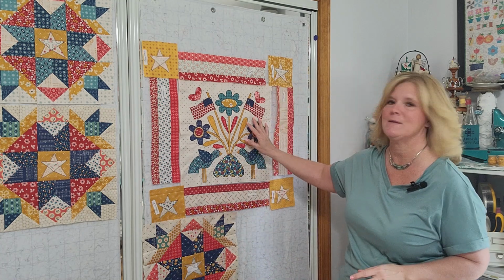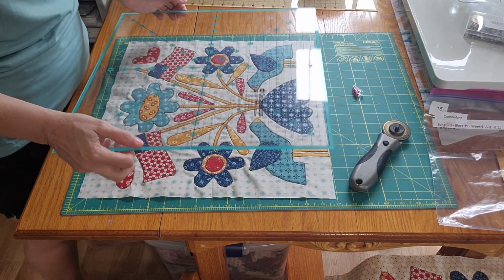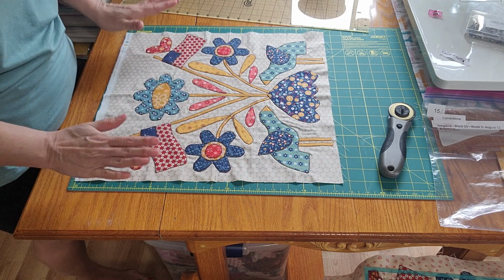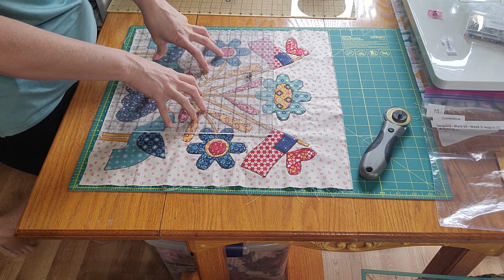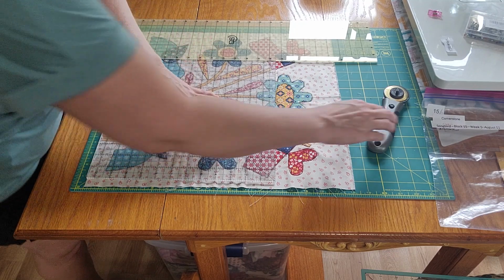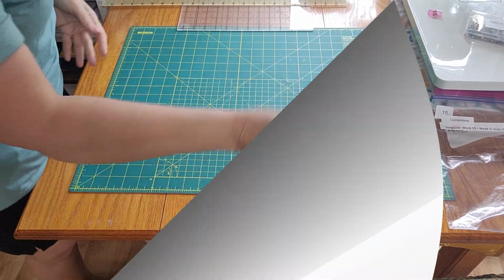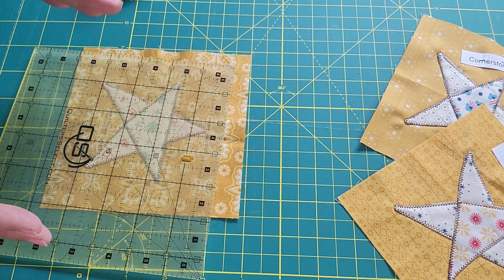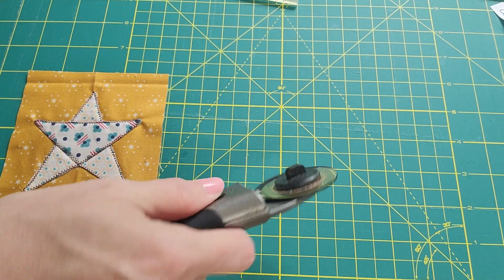Trim It Up! | 3 Ways to Square Sweet Land Blocks Before Quilt Assembly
Get ready for quilt top assembly! In this Sweet Land bonus video, I walk you through three different ways to trim your 16.5" applique blocks and 4.5" cornerstones—no need for fancy tools. I’ll show you how to use:

Cute Cuts Trim-It Ruler by Lori Holt
Your cutting mat grid
A square or straight ruler you already have

We also cover how to find the center of each block for accurate trimming—16 cornerstones and 4 appliqué blocks in total. Let’s get those pieces prepped for the final layout!

📦 Tools Mentioned:

Rotary Cutter
Rotary Blades
Cutting Mat
Dritz Glass Head Pins
Project Boxes for Organization
Cute Cuts Rulers